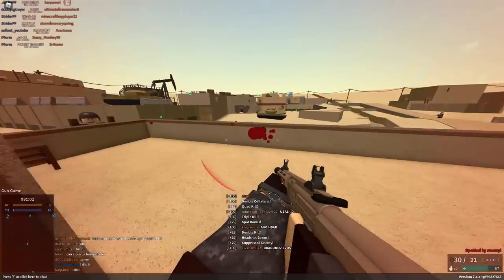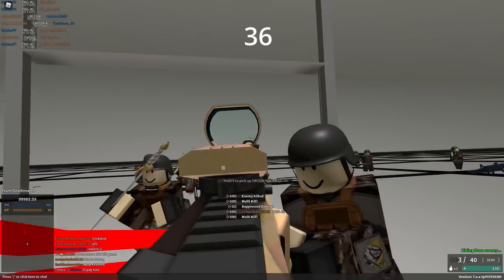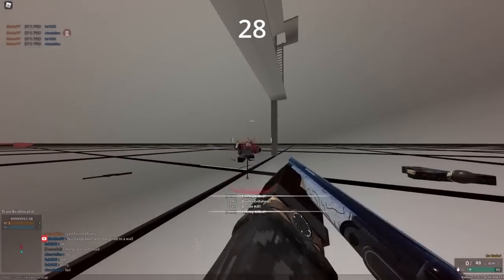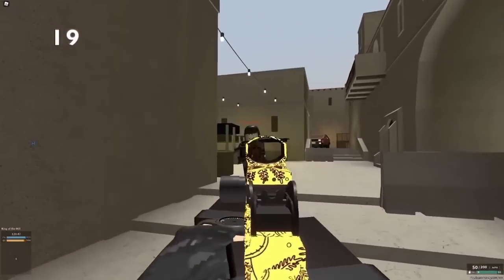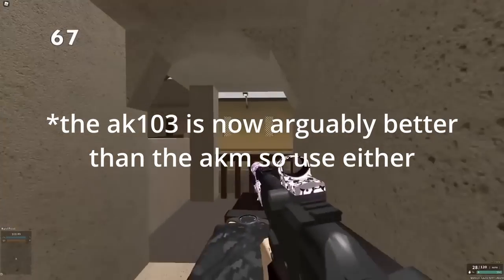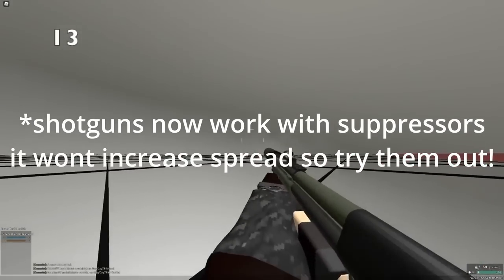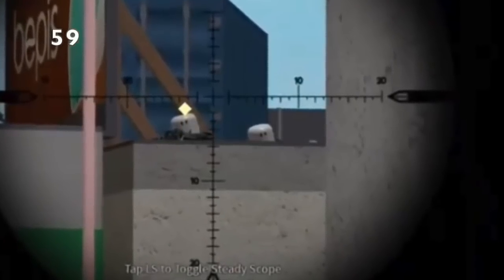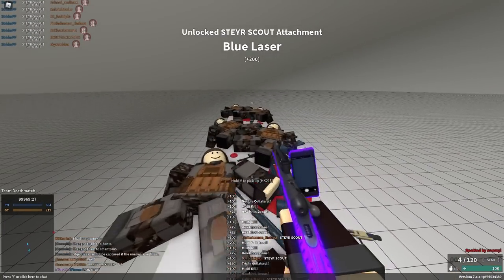300 Phantom Forces TIPS AND TRICKS! The ULTIMATE GUIDE VIDEO for PF...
make sure to like and subscribe! this took me a VERY LONG TIME so if you could watch until the end and like the video it would help me a ton!

thanks to Fai1025 for the thumbnail!